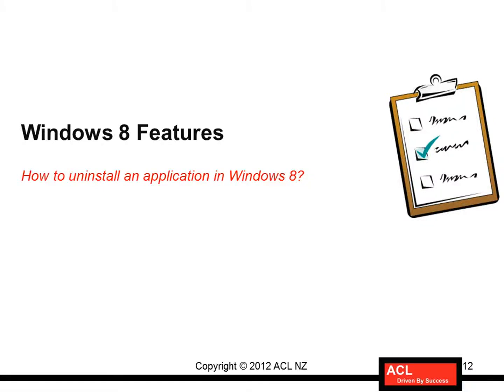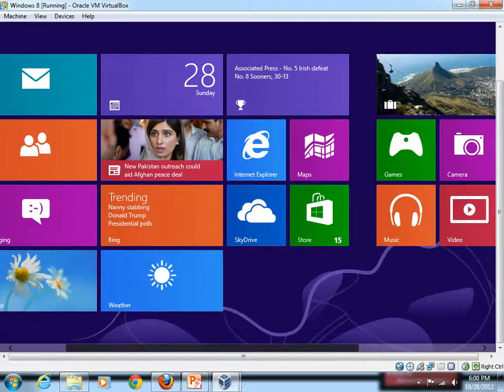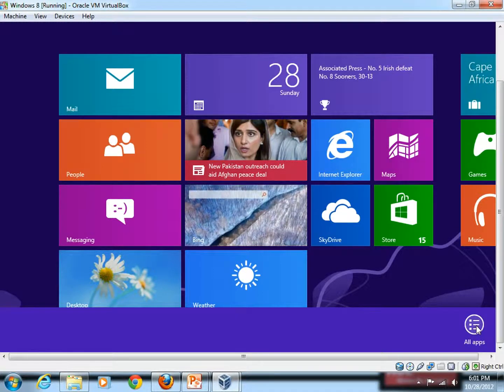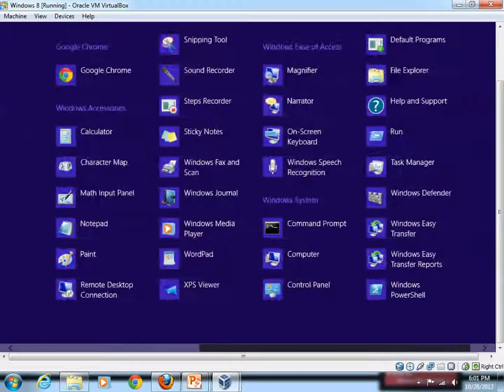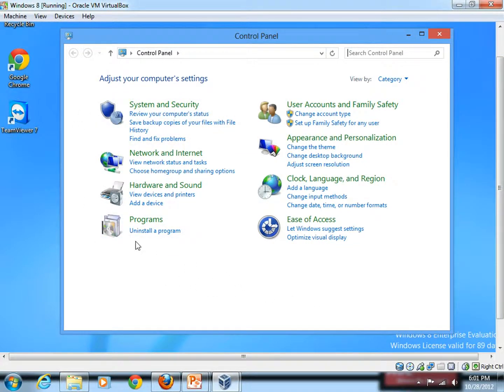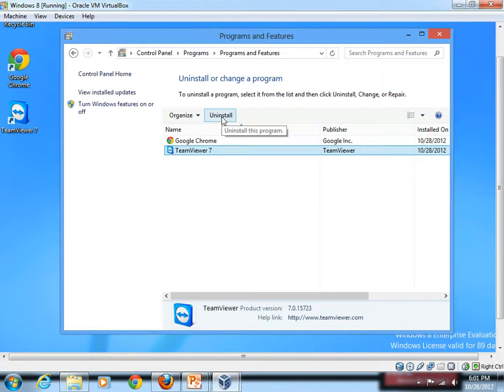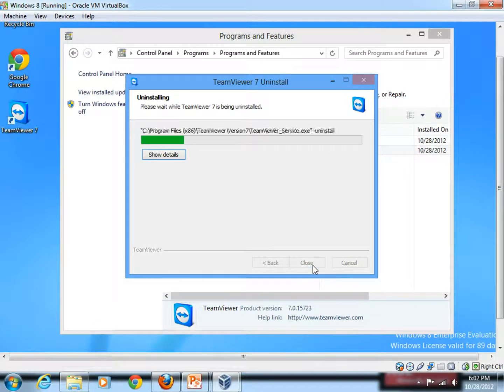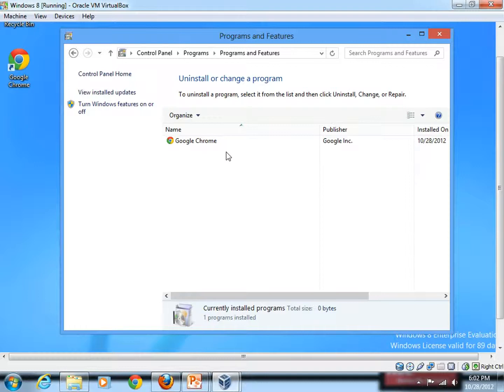How to uninstall an Application in Windows 8?